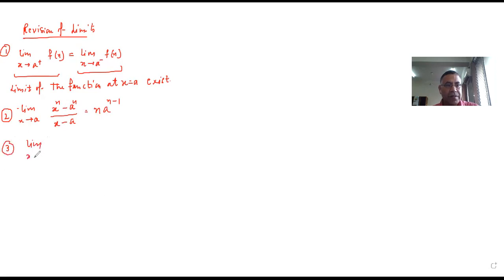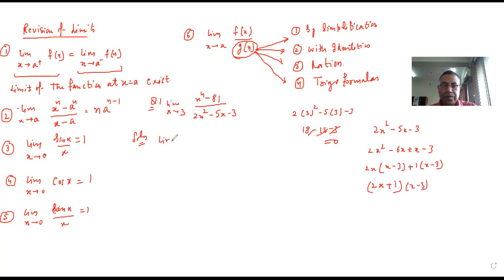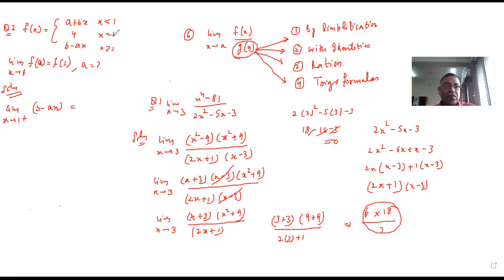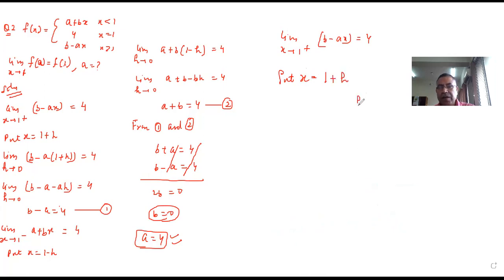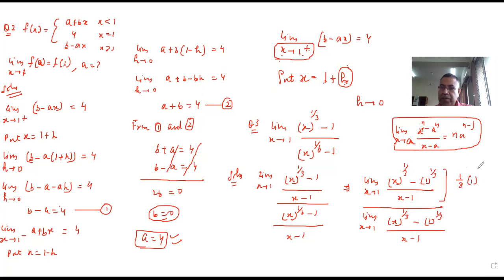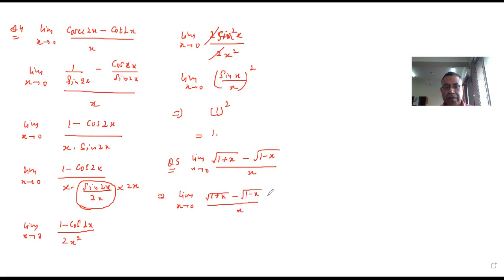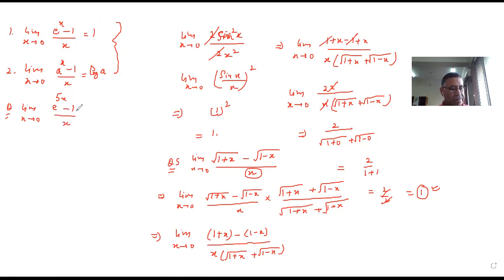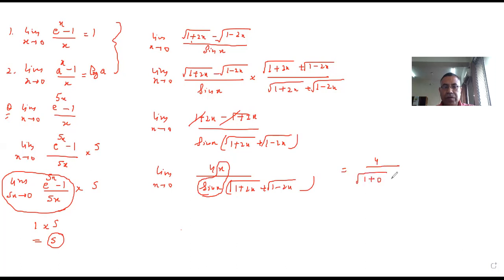revision of limits